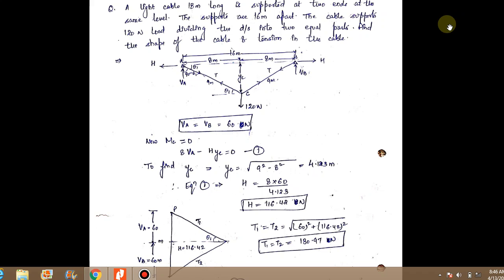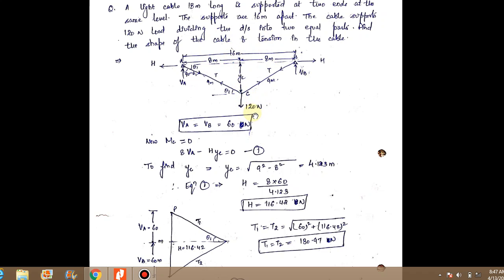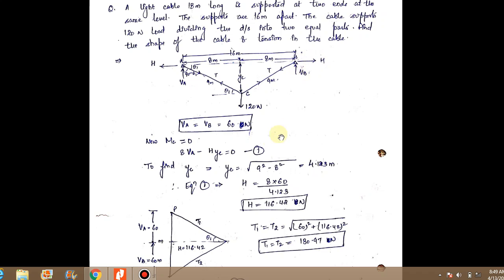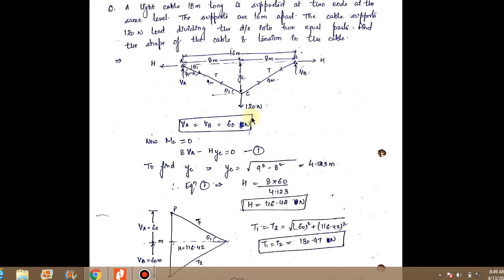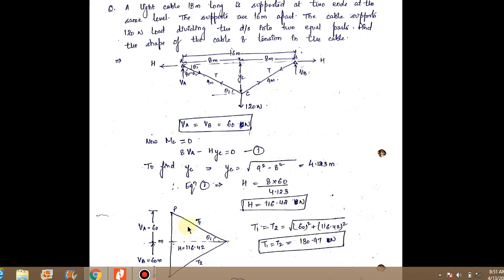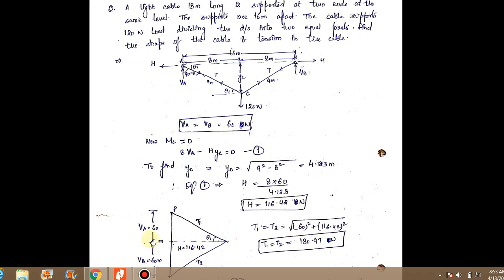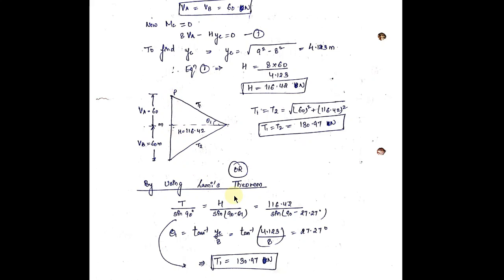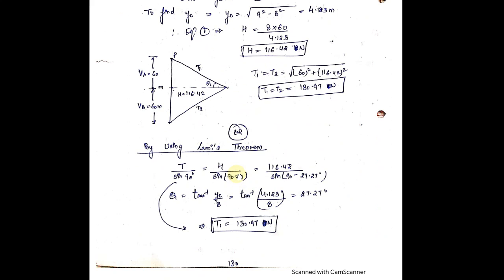Numerical 2 on Cables subjected to Point Load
This video gives the explanation of the second numerical problem on cables subjected to point loads.